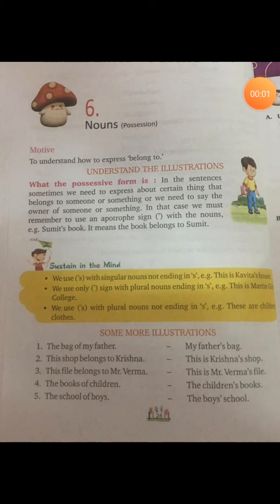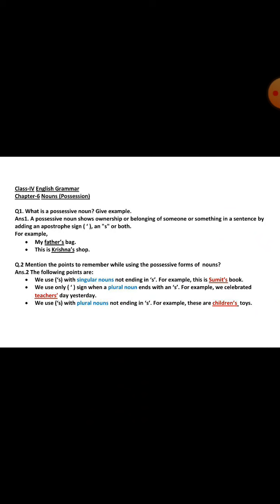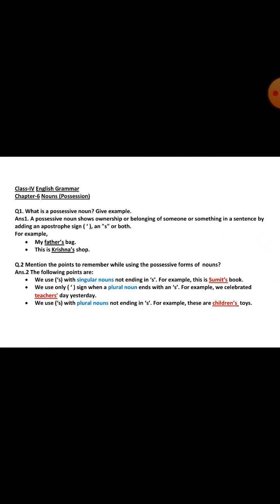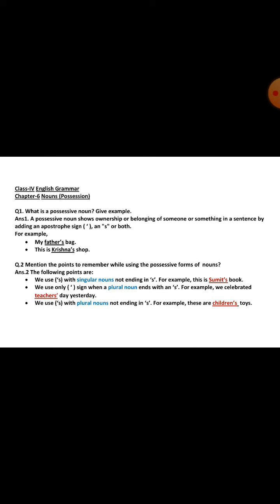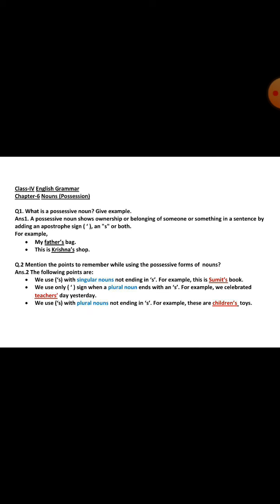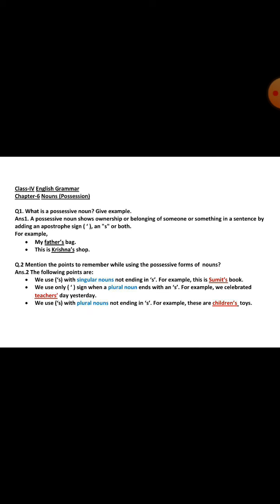Class IV/English Language/Nouns